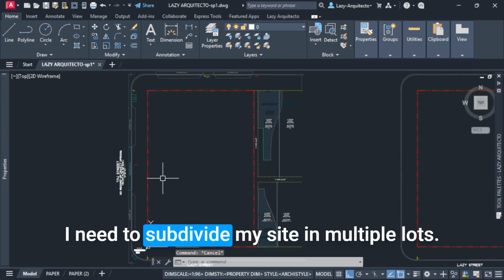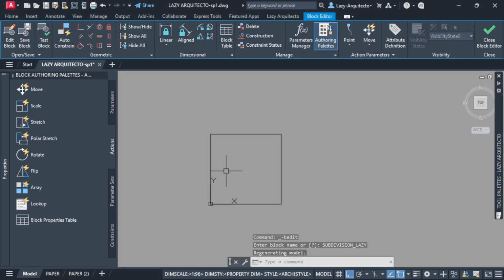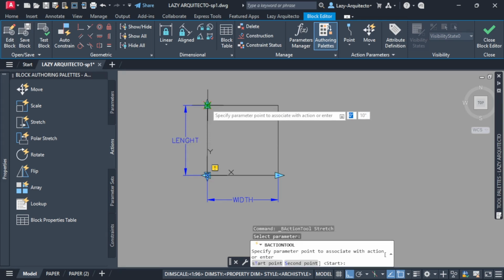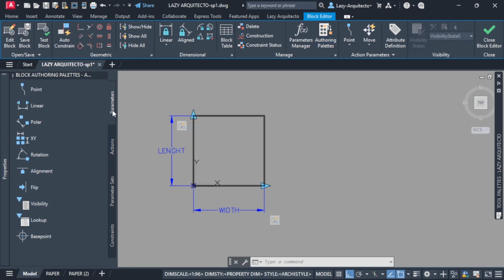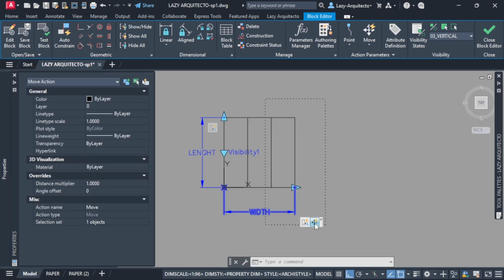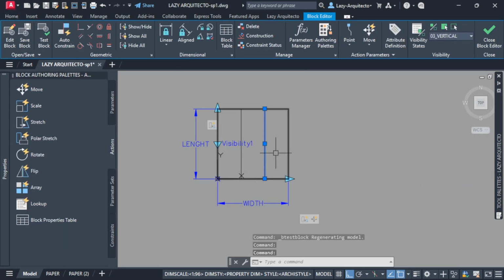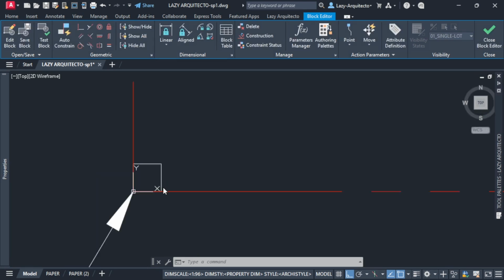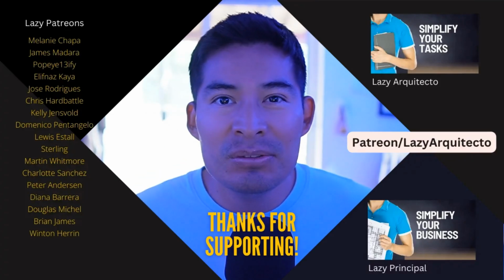Half Your Site Plan Time with One AutoCAD Block